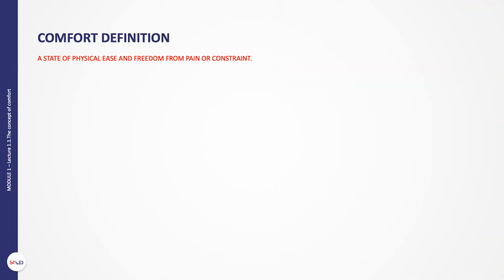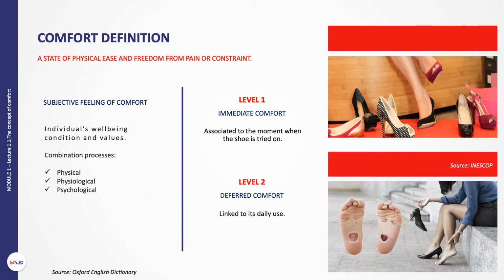SCILED Module 1 Lecture 1.1